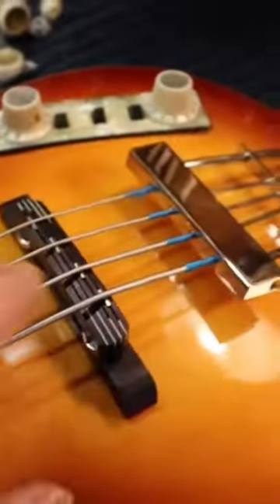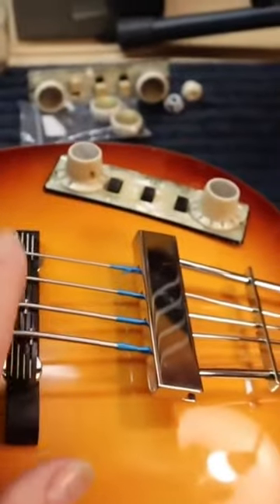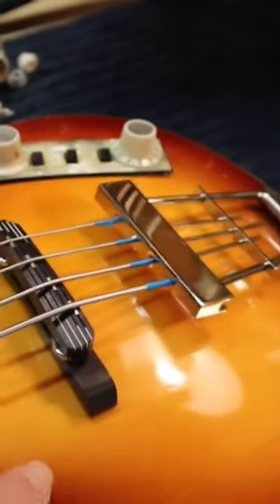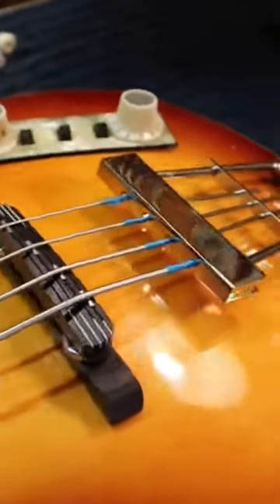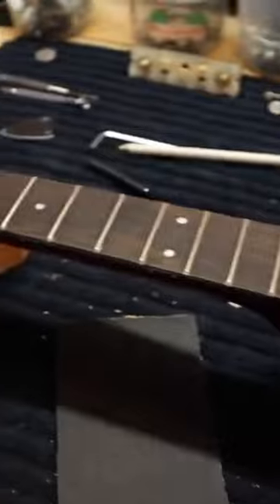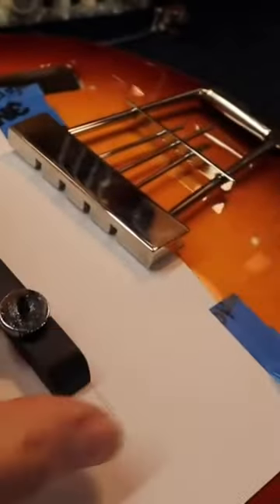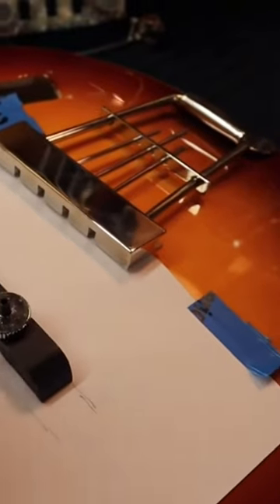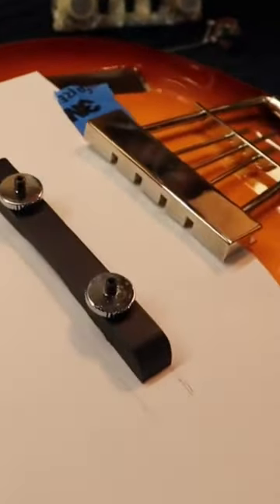Hofner Bass Dead E String Fix.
Bass guitar setup. hofner backbeatvintage paulmccartney hofnerneckreset thebeatlesgetback beatlesreaction hofnerguitars thebeatles #